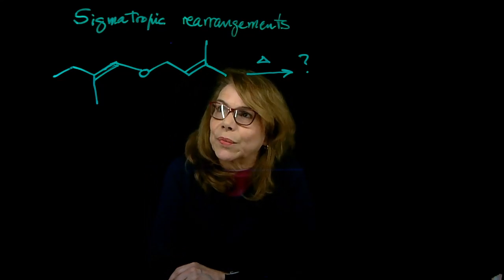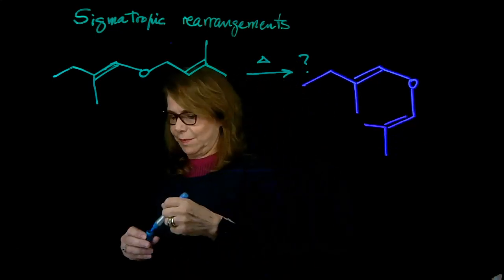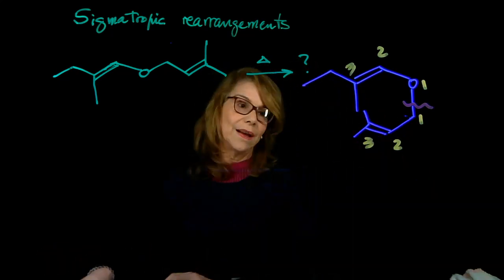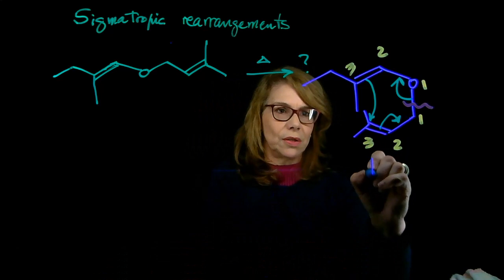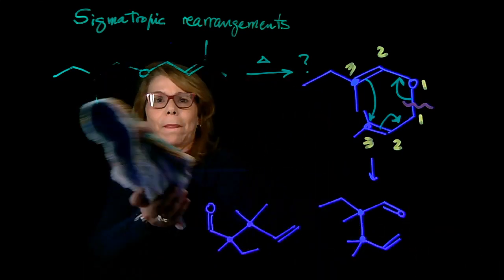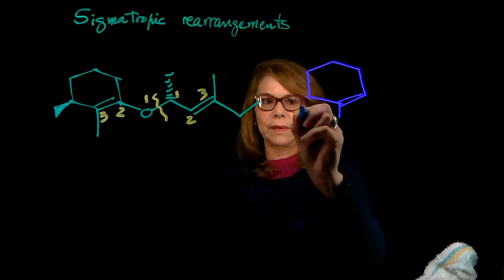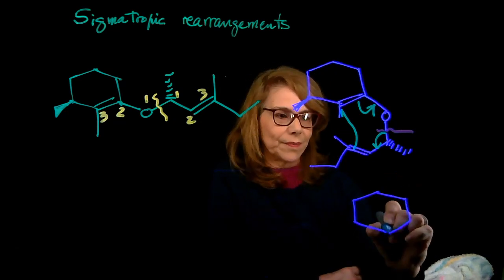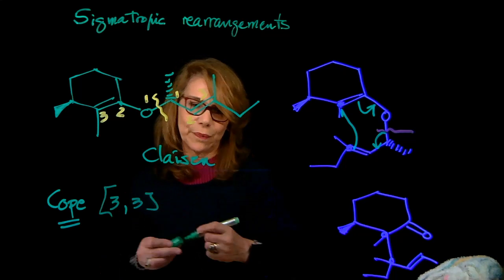Sigmatropic rearrangements 5- Dr. Tania CS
Sigmatropic rearrangement problems
Reactive conformation